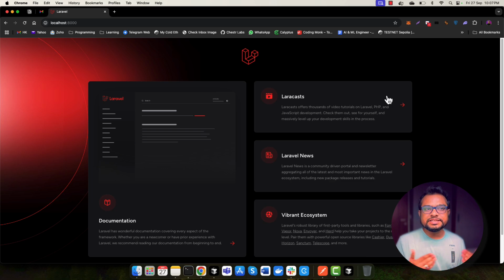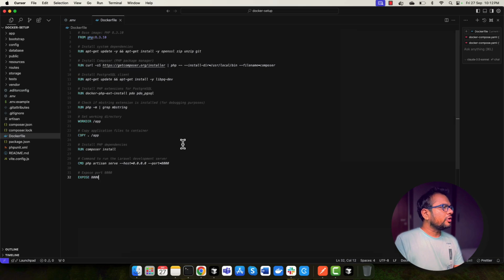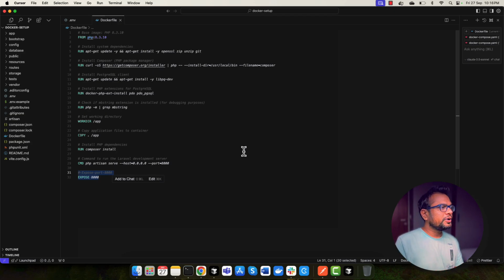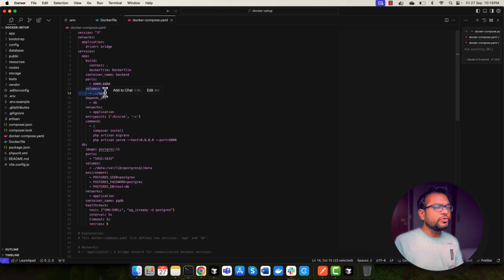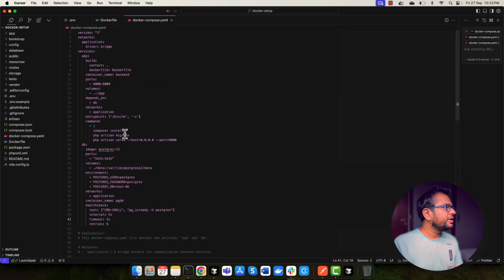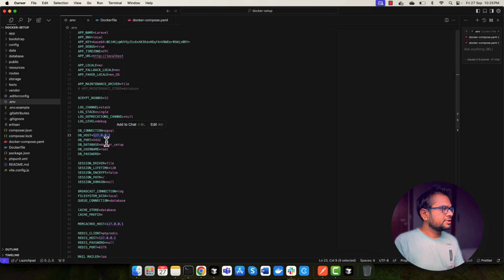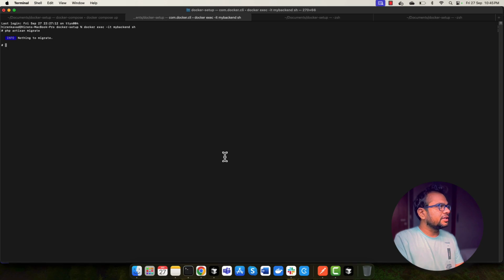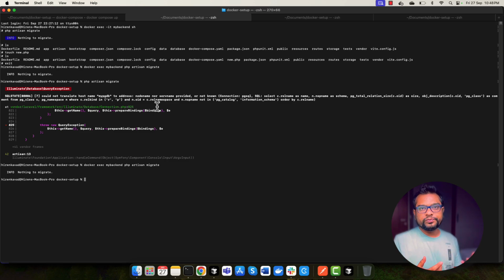Set Up Laravel with Docker for Local Development | Step-by-Step Tutorial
Hey everyone! Welcome to Coding Monk, where we simplify coding for you. In this tutorial, we’ll guide you through setting up a Laravel development environment using Docker. 🚀

Instead of dealing with traditional local setups like WAMP/XAMPP or manual installations, we'll show you how Docker can eliminate the "works on my machine" problem, ensuring your Laravel app runs seamlessly on any machine.

What you'll learn:

- How to configure Docker and Docker Compose for Laravel
- Creating a Dockerfile and setting up the environment with PHP 8.3
- Linking services like PostgreSQL with Laravel inside Docker
- Managing database connections and containers
- How to run artisan commands inside Docker

By the end of this video, you’ll be able to set up Laravel with Docker and smoothly manage your local development. This setup will save you a lot of headaches when working on different environments.